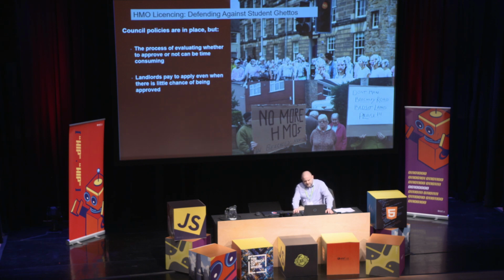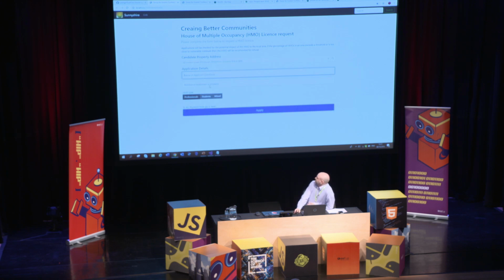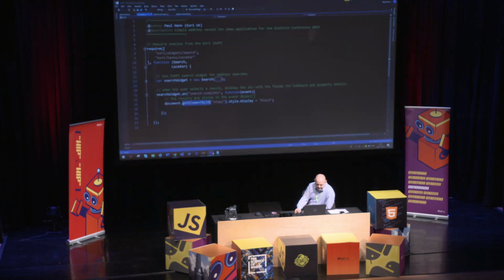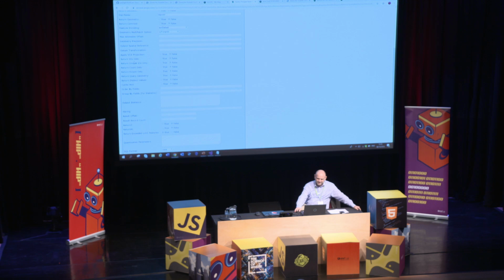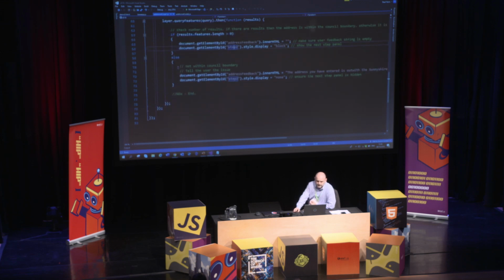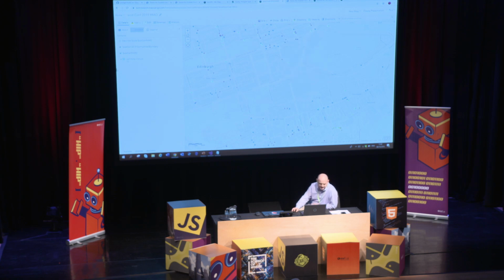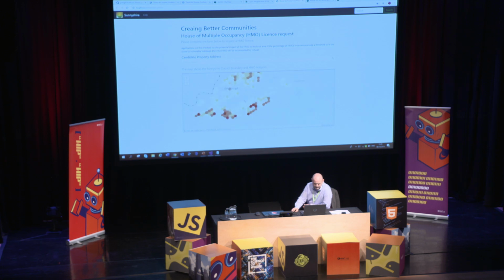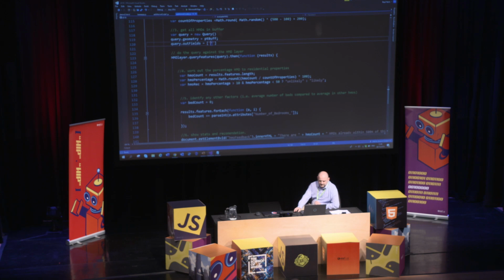Esri UK - Delivering Intelligent Web Apps using ArcGIS - 2019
The ArcGIS Platform and its development APIs and SDKs provide a wealth of tools to help you take your web application to the next level. During this session we explore ways of integrating geo-intelligence to your applications by taking a simple forms based web application and showing you how simple it is to use our APIs to save users time and money, provide essential intelligence and improve the quality of your service